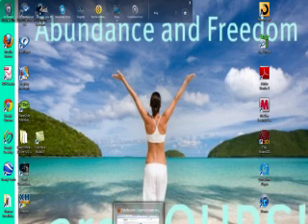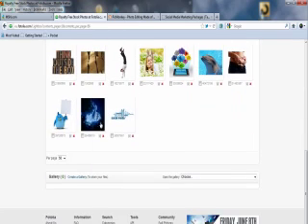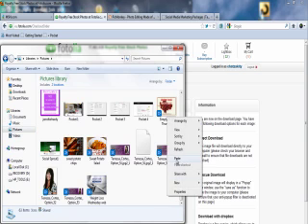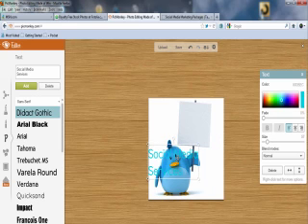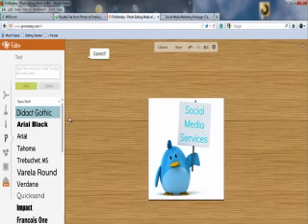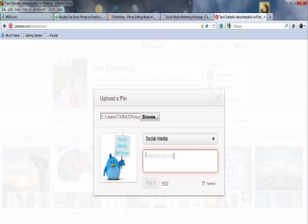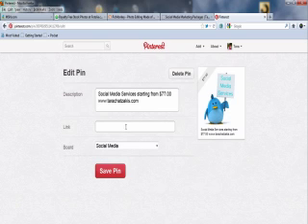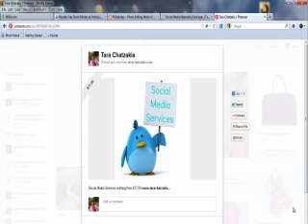How to create your own Pinterest Pin.m4v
How to guide to creating your own Pin for Pinterest. Showing how to purchase pictures, edit them, upload them, embed a URL and add a price to the corner of the pin.